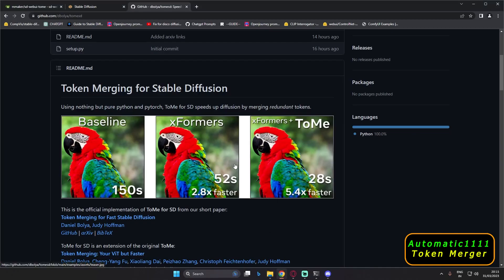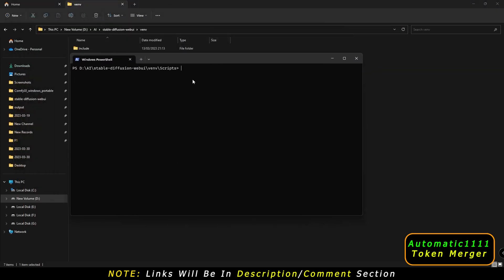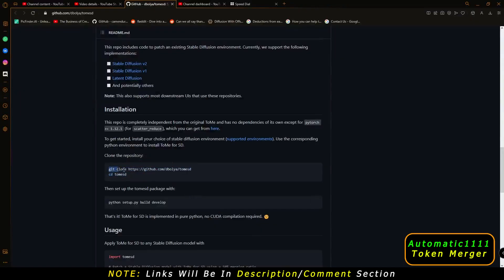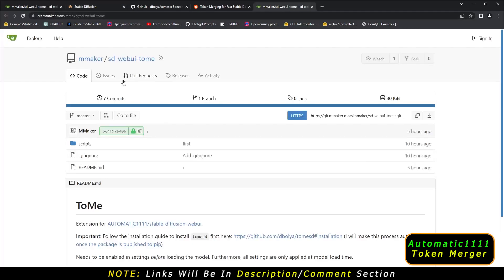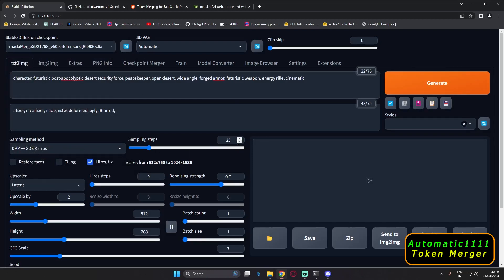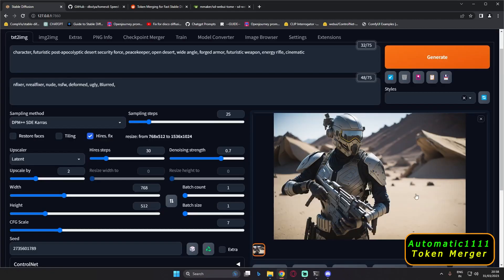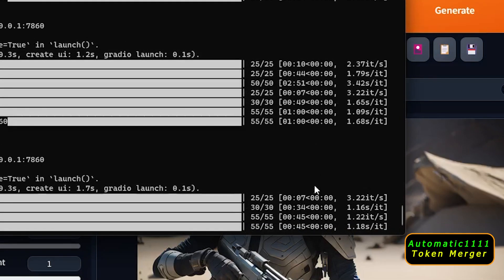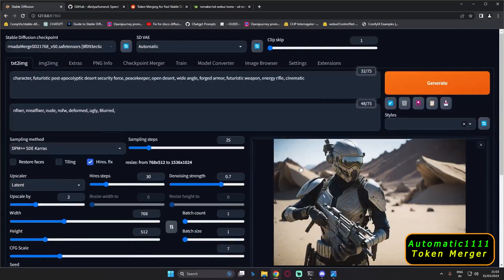Stable Diffusion's Token Merging (ToMe): A Game Changer For Stable Diffusion | Installation Guide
In this Video I have Explained Token Merger On Stable Diffusion Automatic1111 and Its very interesting and Amazing Extension That Can Come generate Images Very Quick Images ON Automatic1111